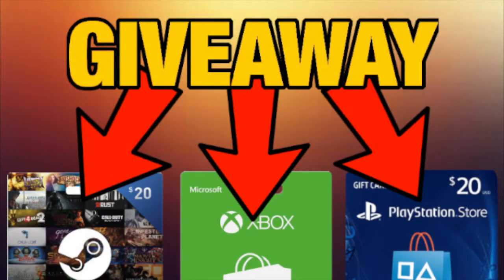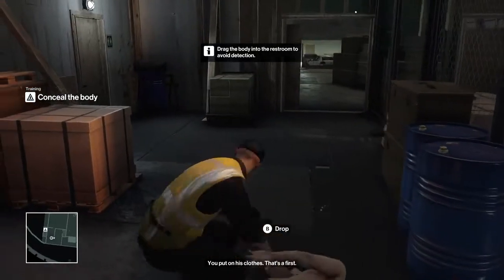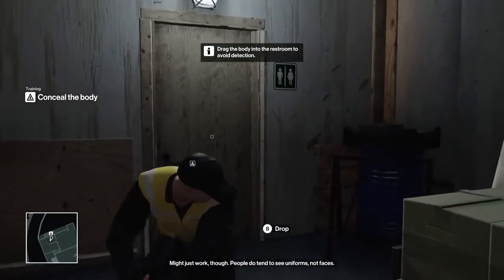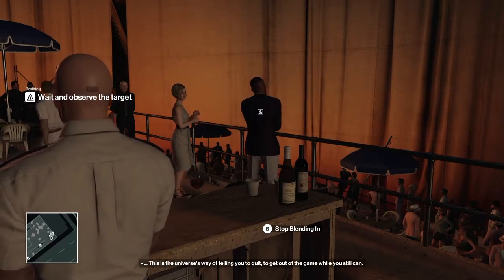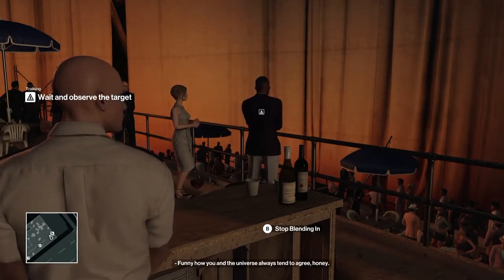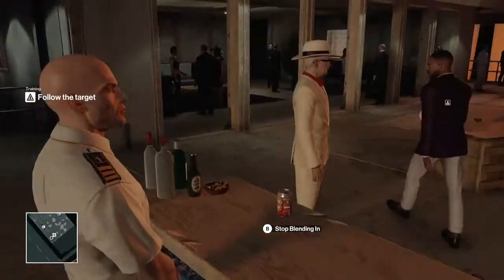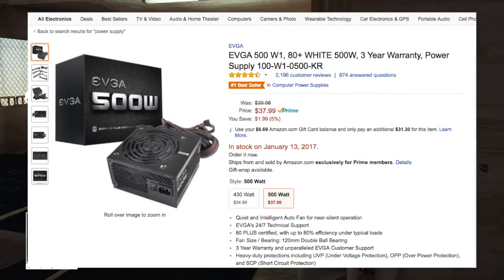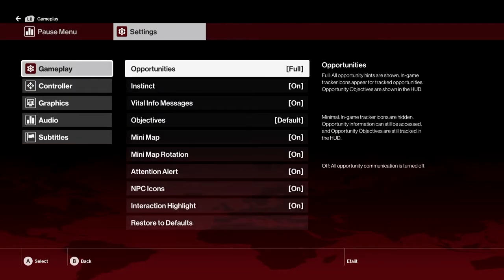$500 BUDGET GAMING PC FOR 2017!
In this video Defendo shows a $500 BUDGET GAMING PC FOR 2017! I show the best price for performance gaming pc in 2017

Graphics Card:

Power Supply:

Hard Drive:

This setup will run 60fps at 1080p!!!
- Defendo